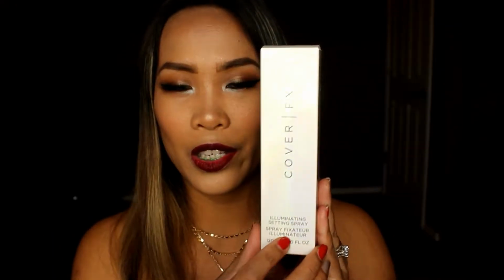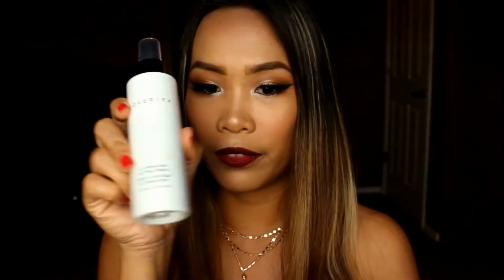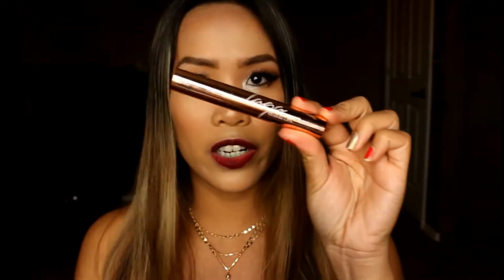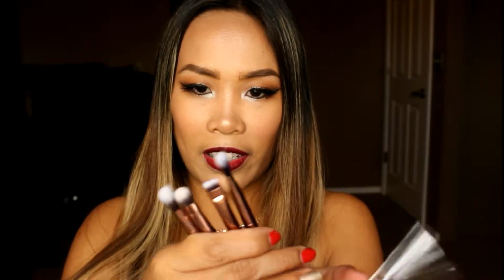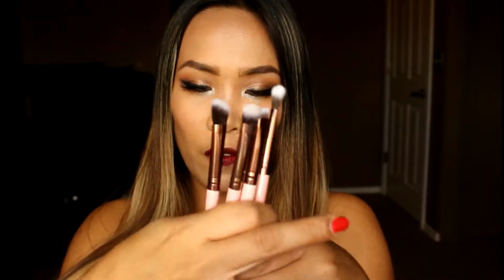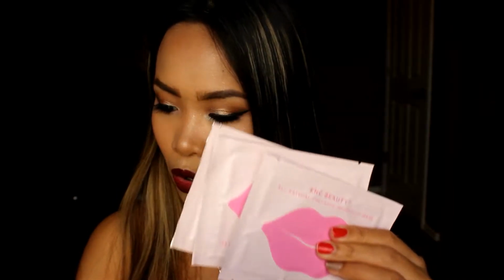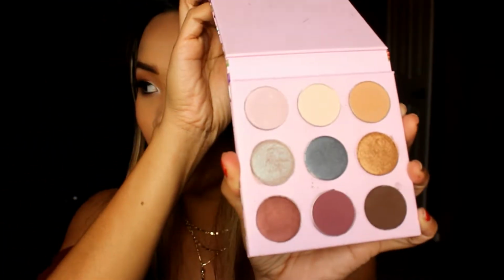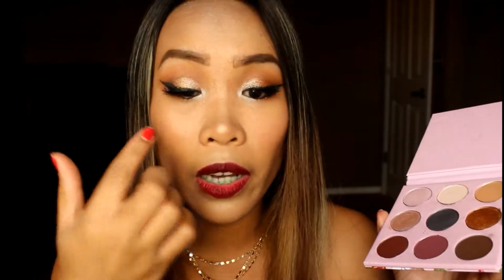NOVEMBER boxycharm unboxing & Try on|Arlene B.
Boxycharm is getting better and better every month! I love getting monthly full size makeup.

xoxo
Arlene